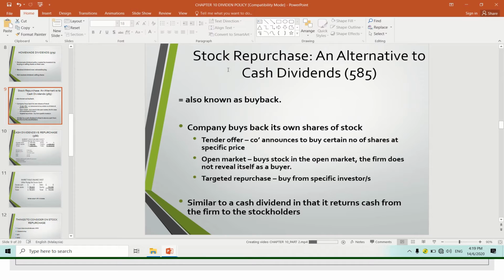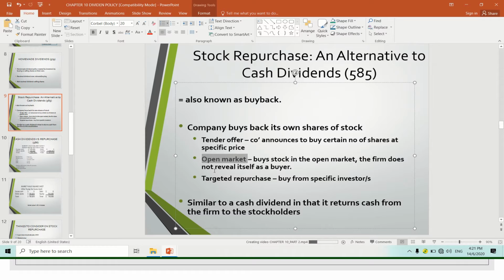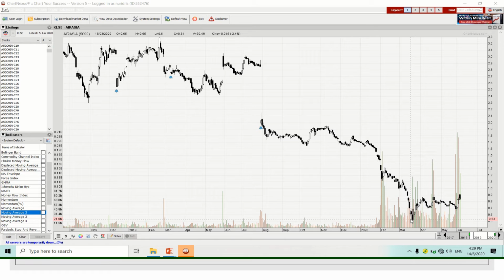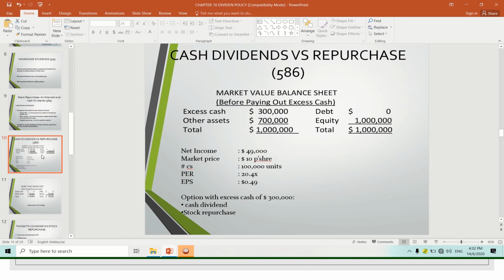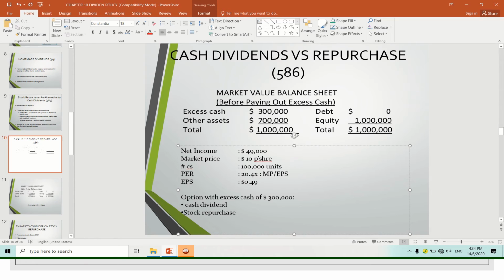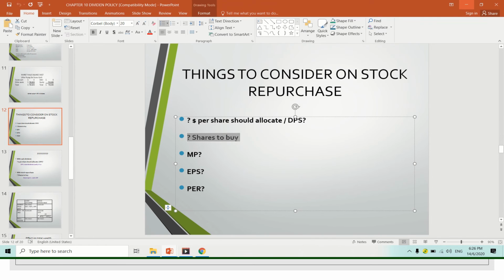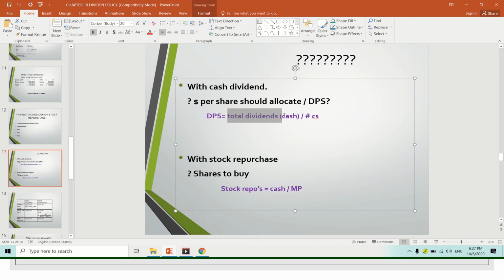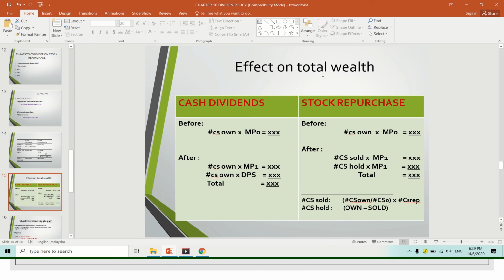FIN 544: CHAPTER 10 PART 3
STOCK BUYBACK